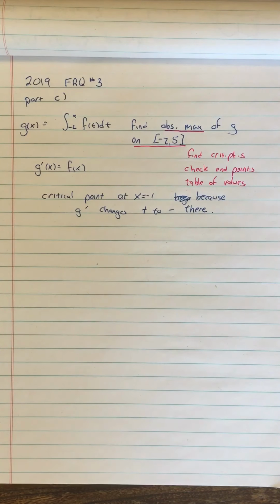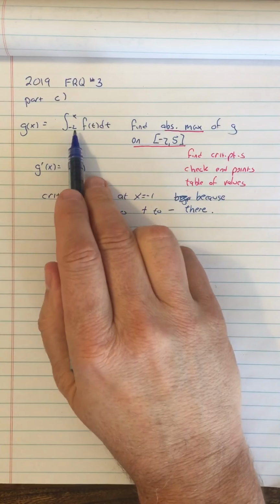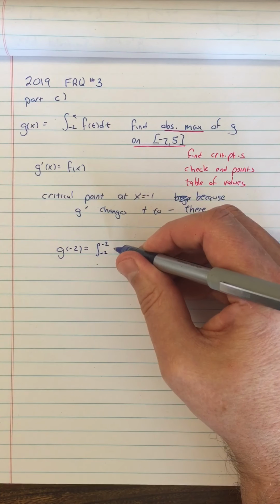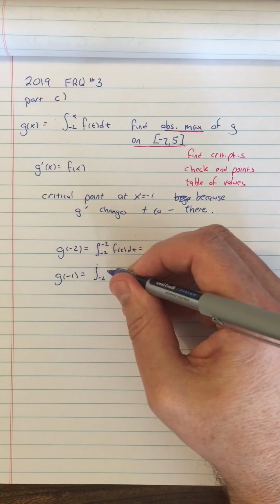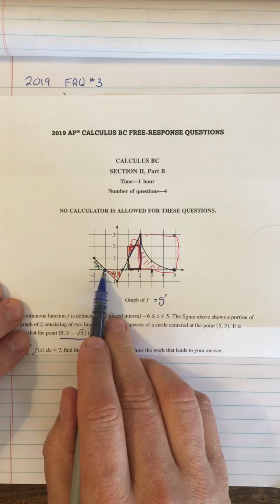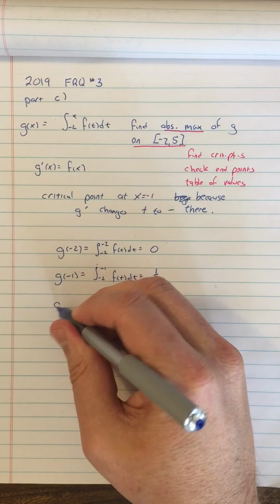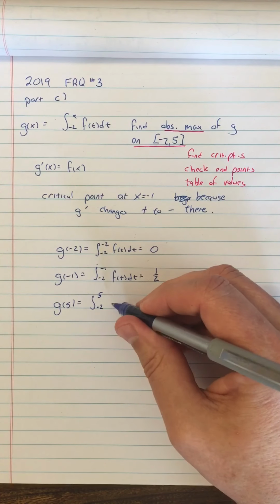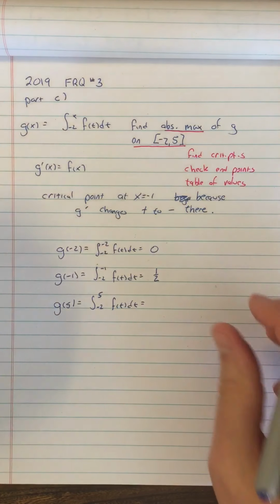2019 FRQ #3 part 4